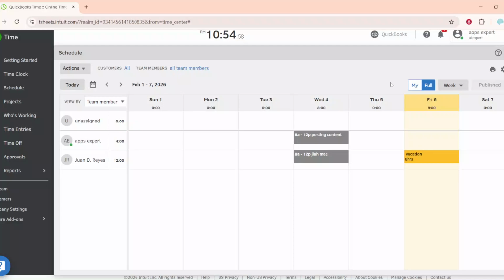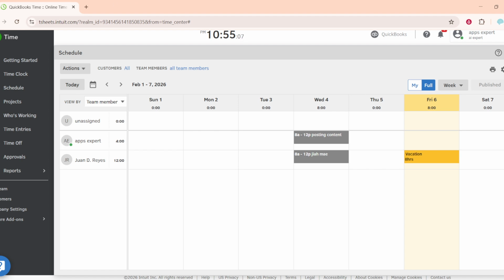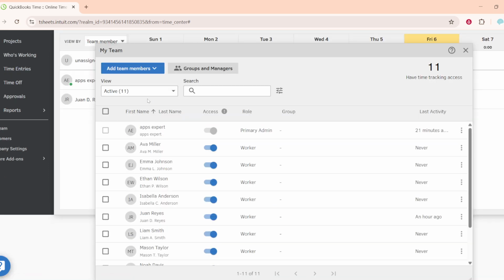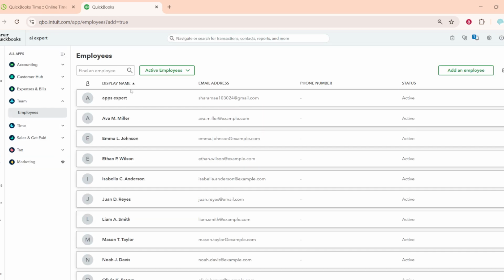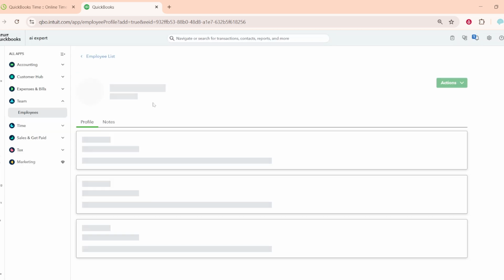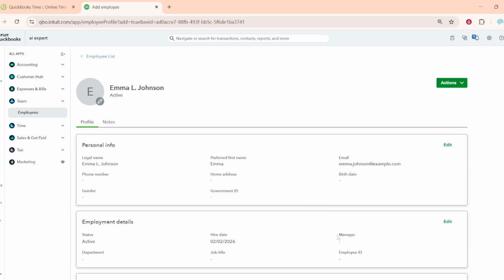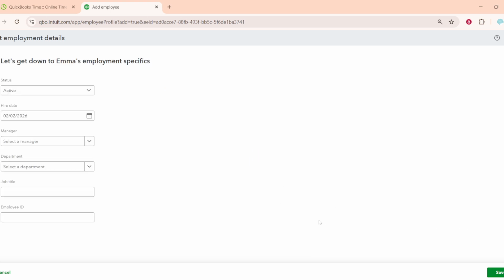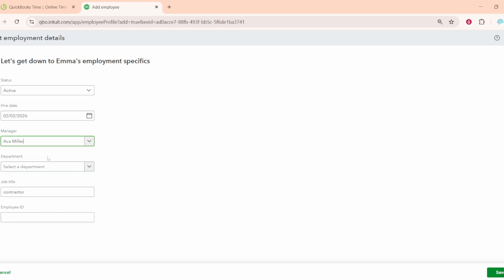How to track contractors in QuickBooks Time